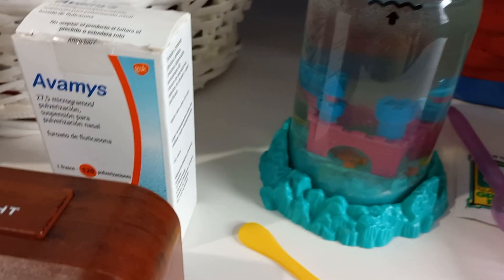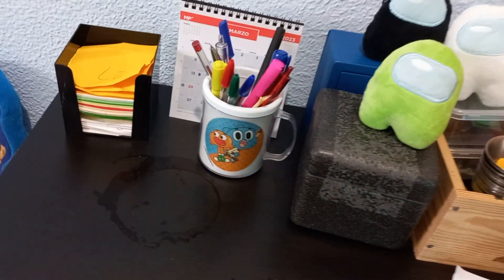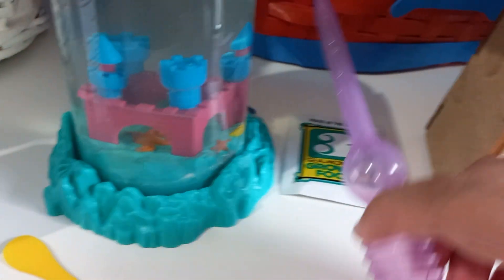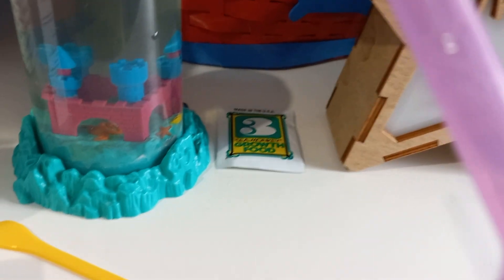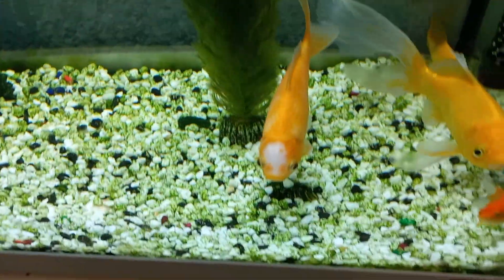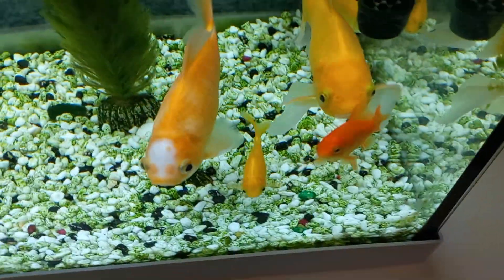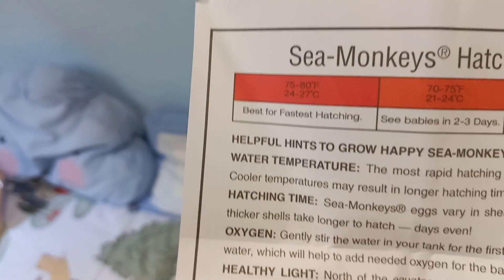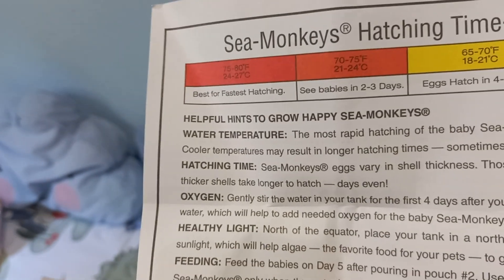Brine Shrimp Part 1